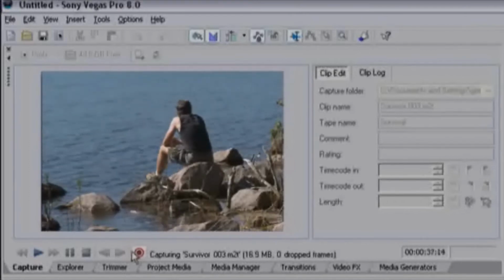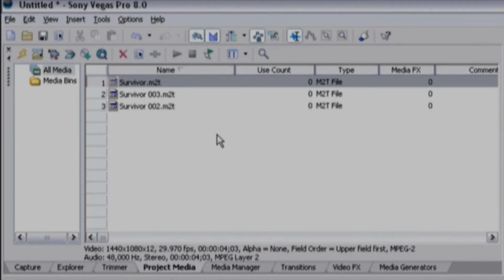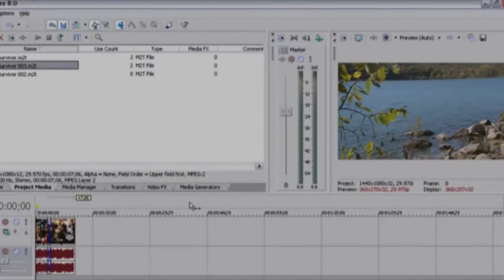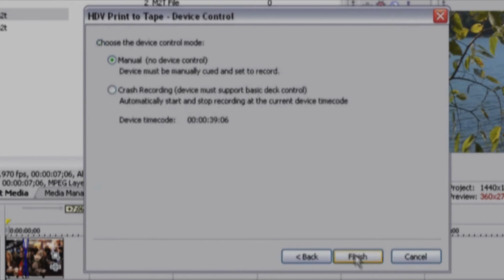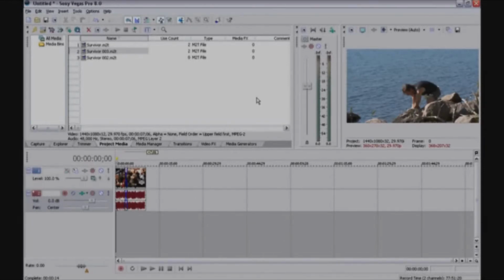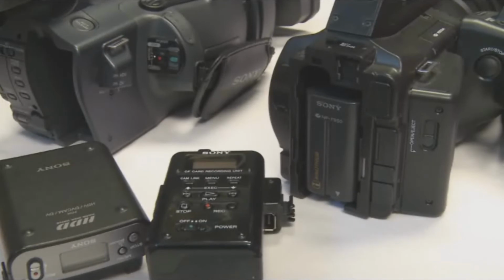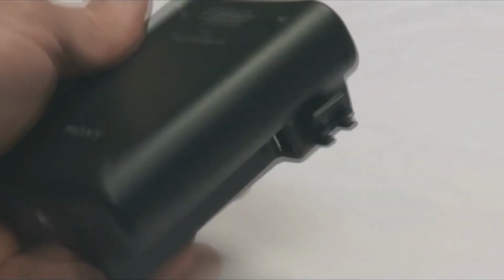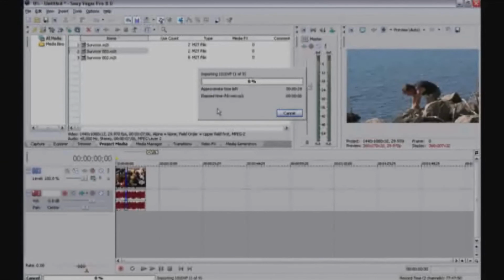Working with HDV in Vegas Pro - 2 of 2